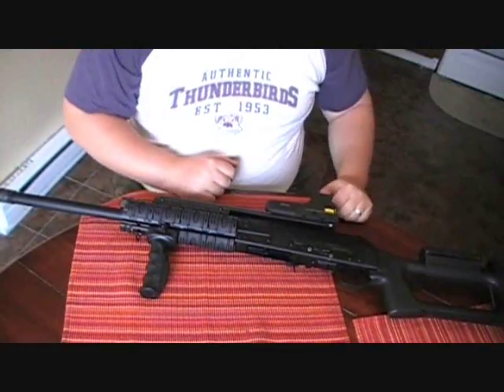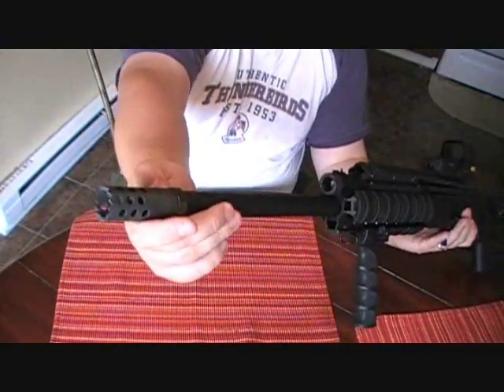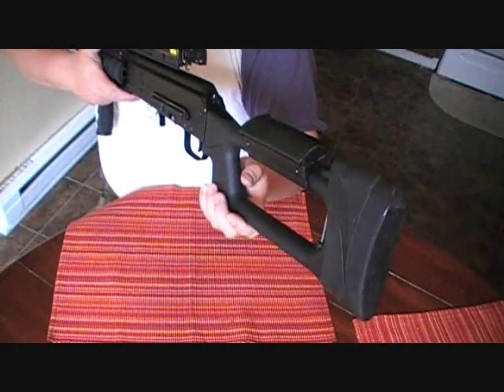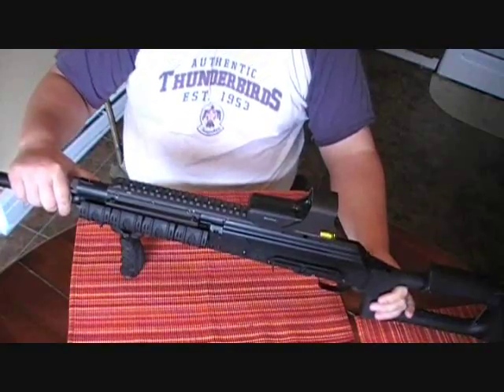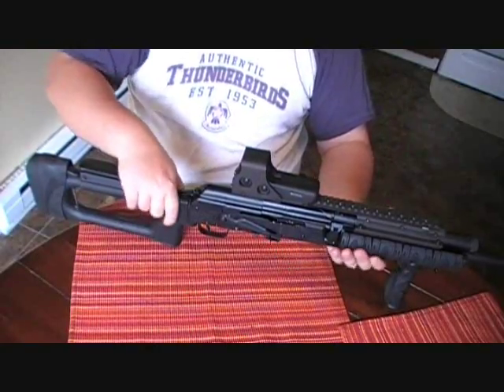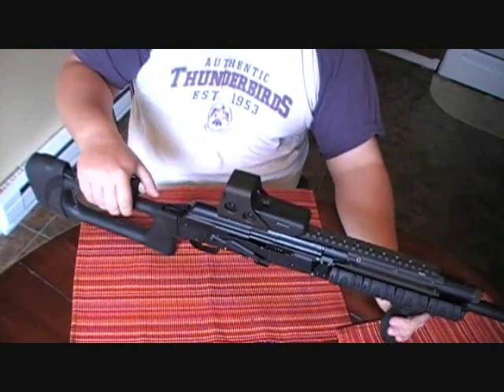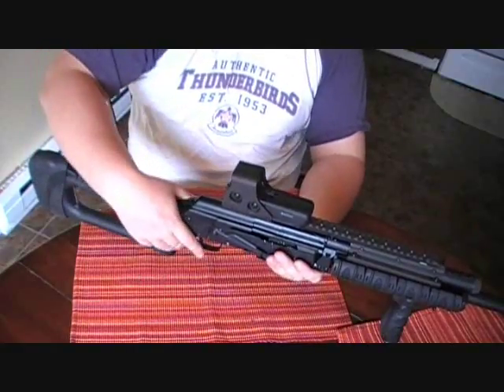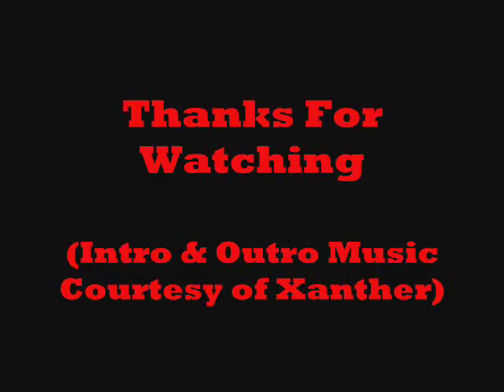Saiga 12 Ak 1000 Rd Review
Review of the Saiga 12 after 1000 round. has an Eotech 512, UTG quad rail, Dragonov Stock, and MD Arms v-Plug.